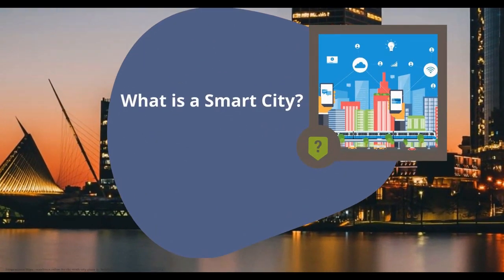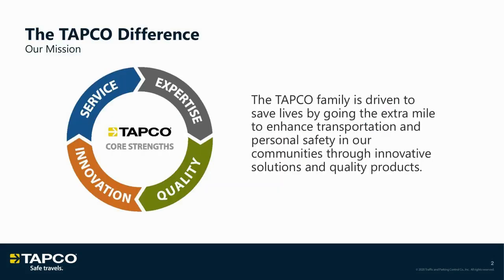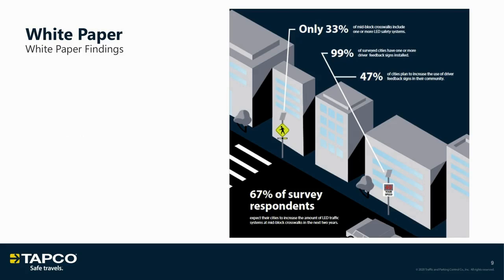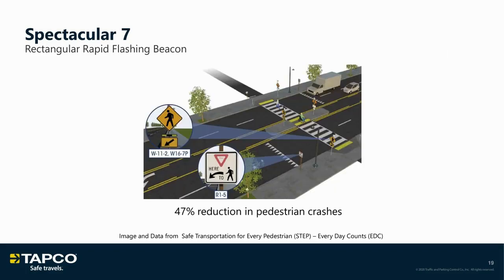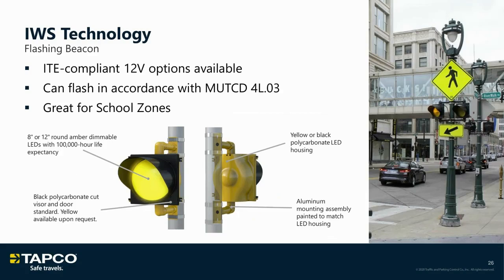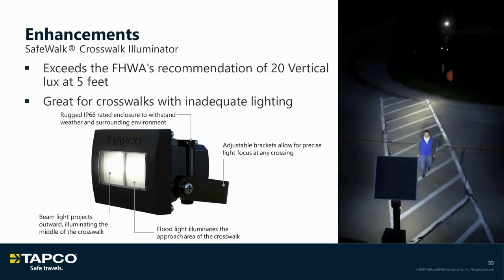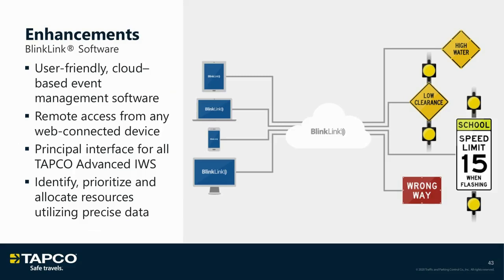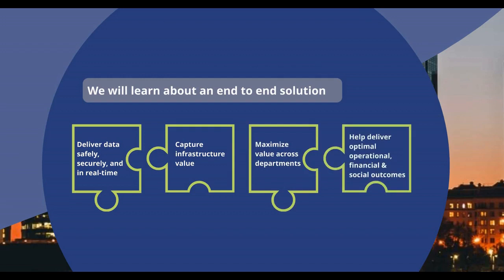Kapur Smart Cities Webinar 3 - Pedestrian Safety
The third installment of the Kapur Smart Cities Webinar Series focused on solutions for Pedestrian Safety.

Our speakers discussed advancements in pedestrian facilities, traffic calming, signage and signals, warning systems and the intelligent solutions that can be added during construction. We were joined by Aaron Guilbault and  of TAPCO.  Aaron is a senior account executive who has been with TAPCO for 15 years and specializes in intelligent warning systems.